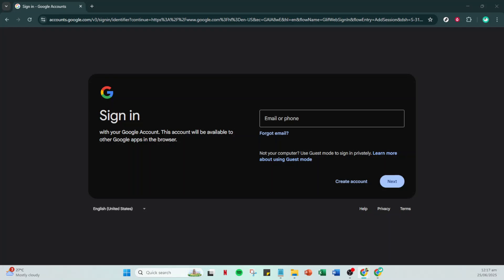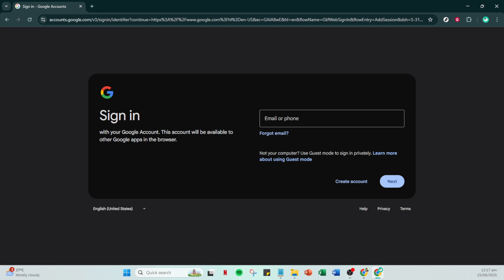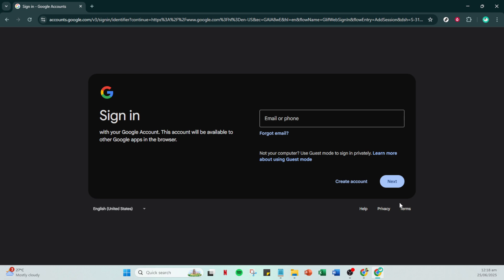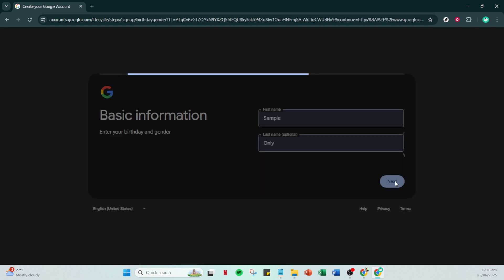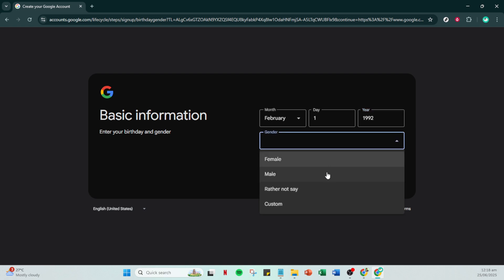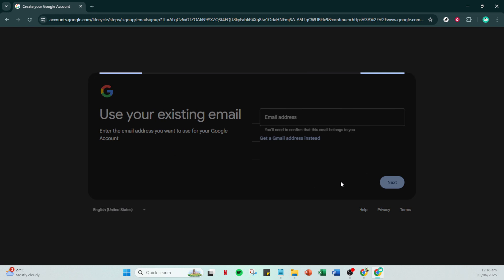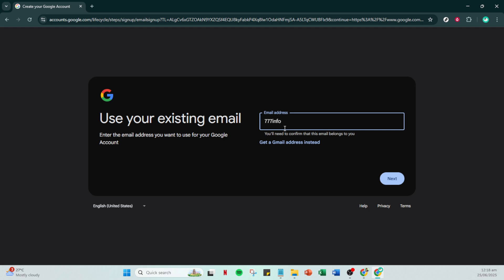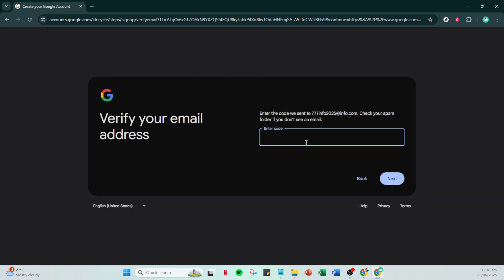How To Sign in to YouTube Without a Google Account [2025 Full Guide]